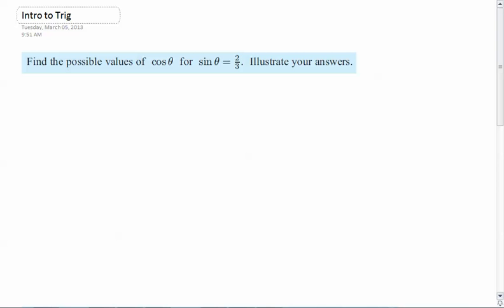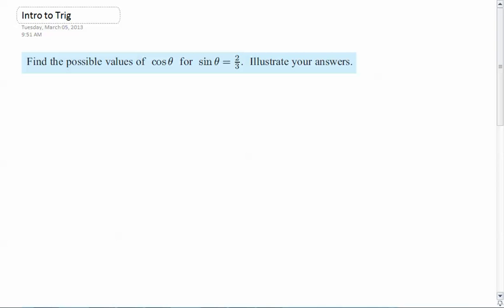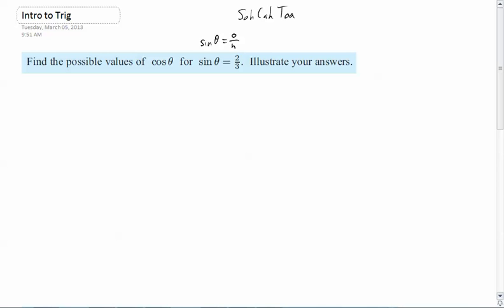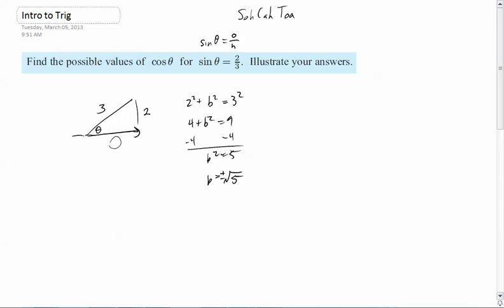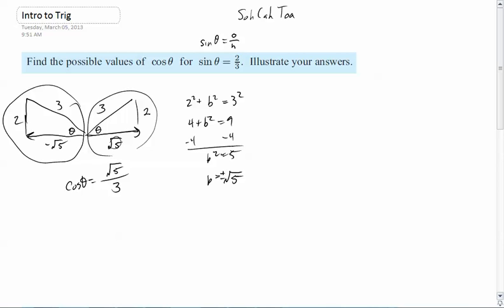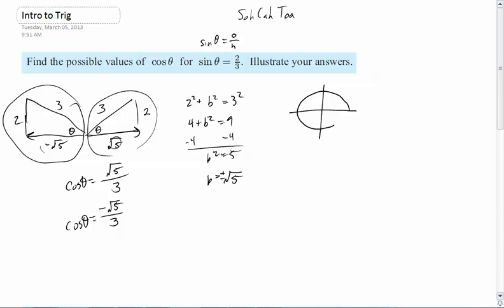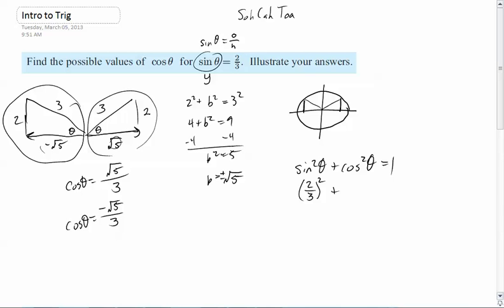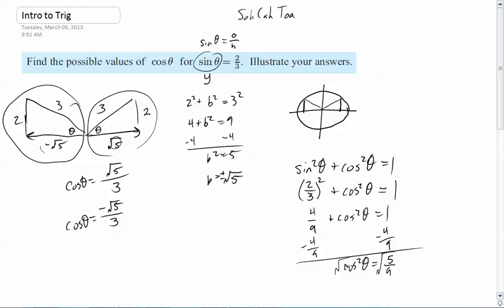Finding Cos from Sin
Two Methods of algebraically finding cosine (theta) given sine (theta).